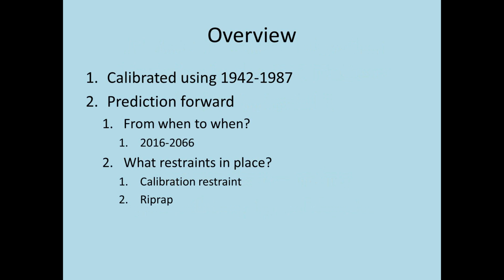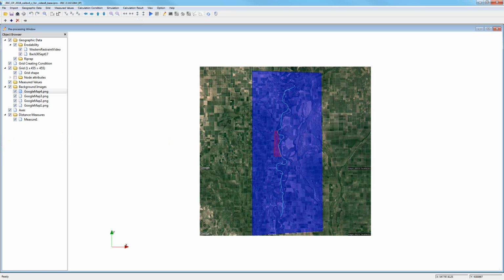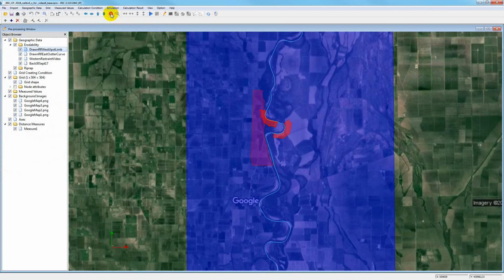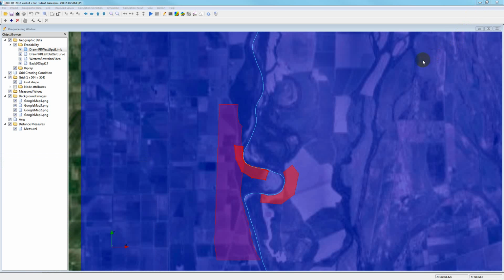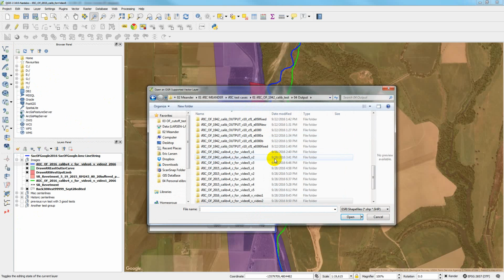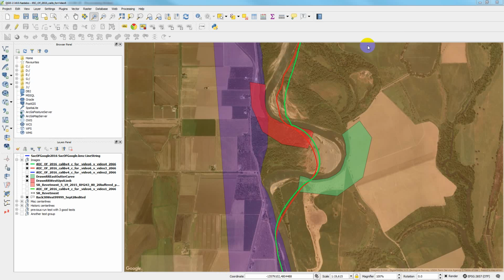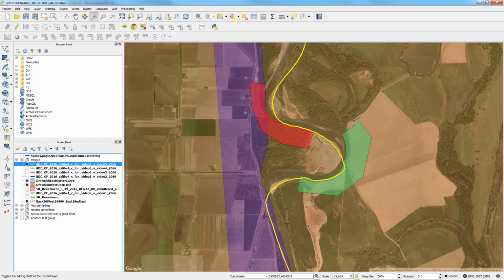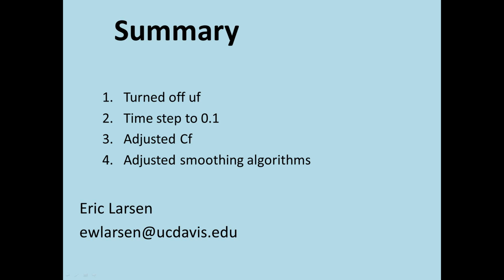Meander Migration Modeling – JP iRIC Video Tutorial #6 Calibration – Using smoothing to calibrate